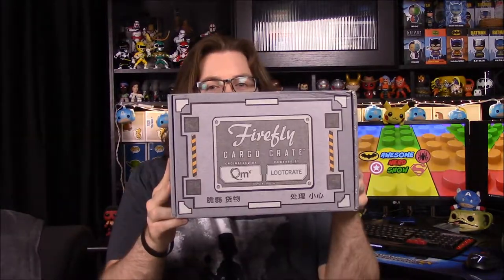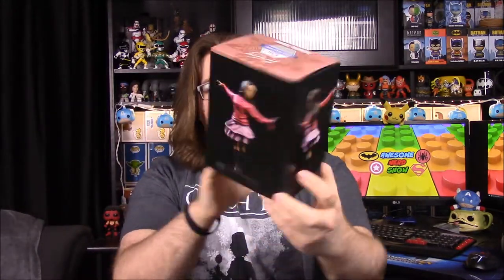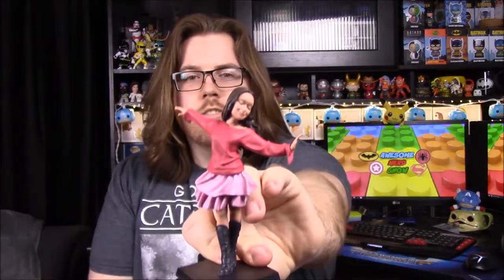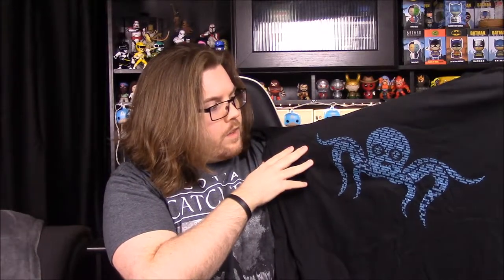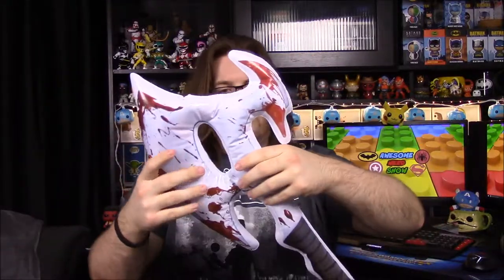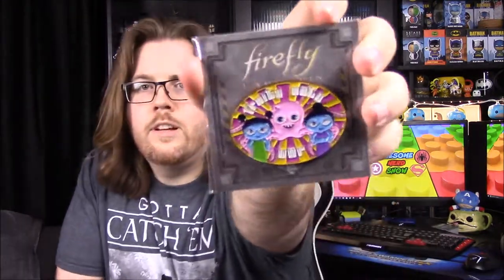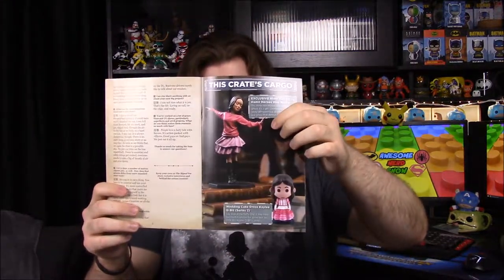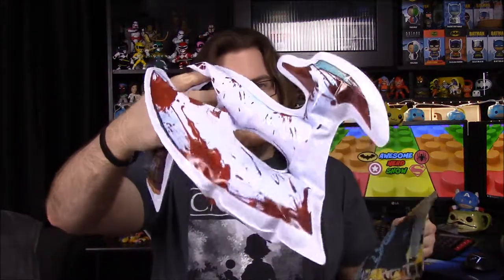Firefly Cargo Crate June 2017 - River Tam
Unboxing this month's Firefly Cargo Crate featuring River Tam.